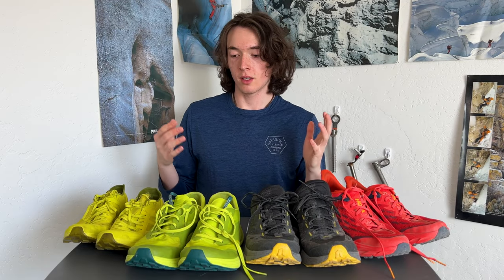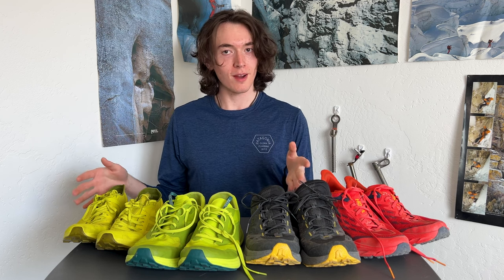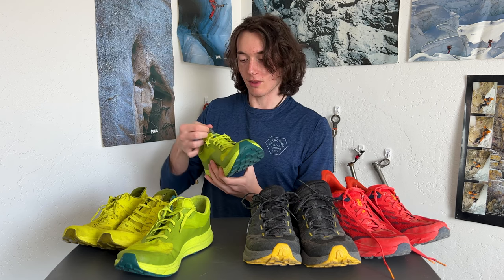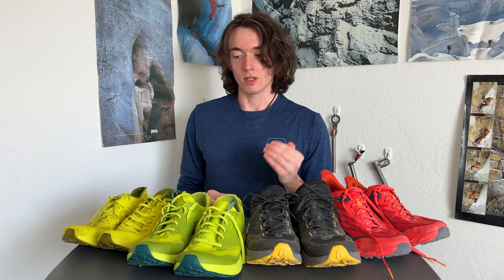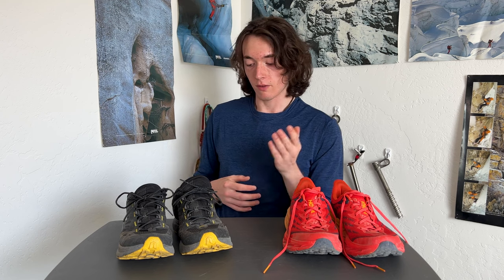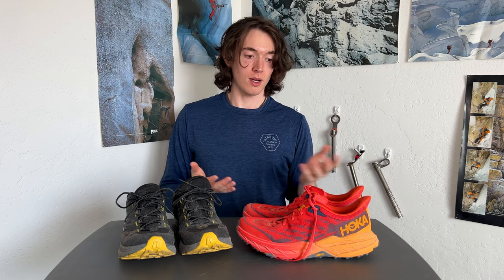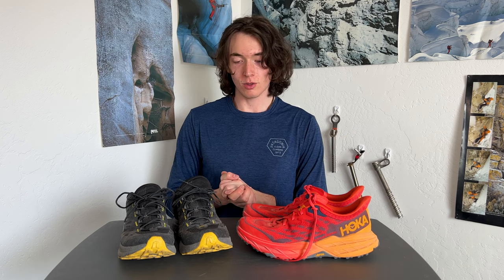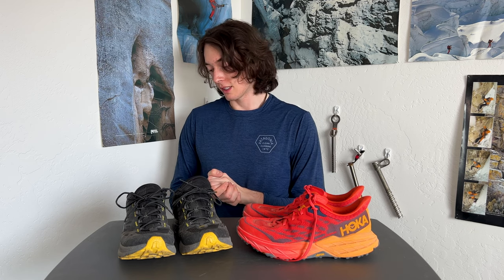Thoughts On Trail Running Shoes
What's the deal with trail running shoes

Chapters
00:00-1:11 Intro
1:12-6:41 Norvan SL 2
6:42-10:38 Norvan LD 2
10:39-17:50 La Sportiva Karacal
17:51 Hoka + Rant